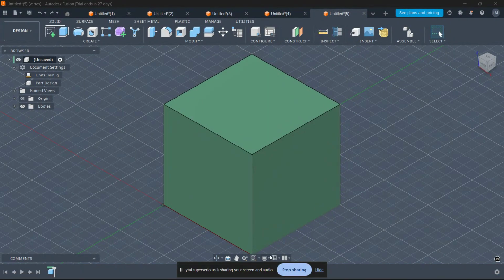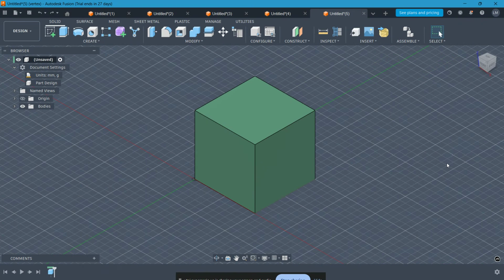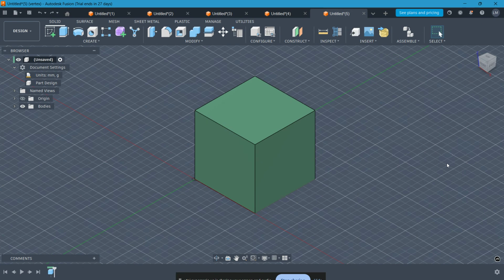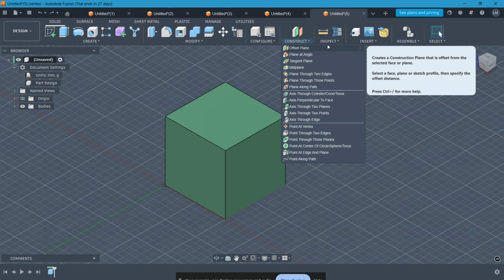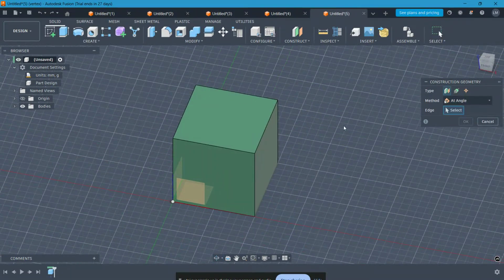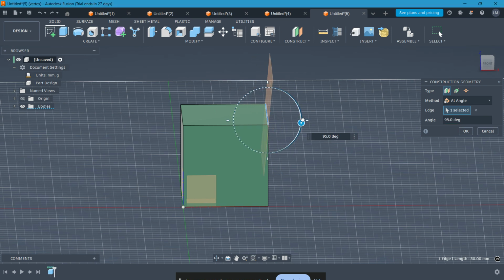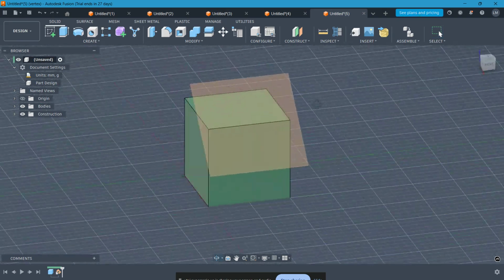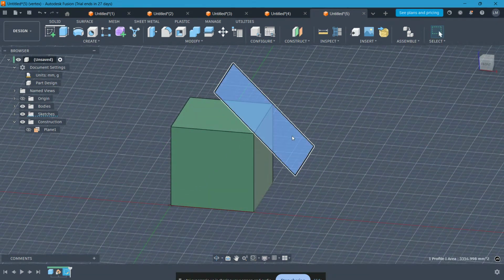How To Create A Plane At An Angle In Fusion 360 (2026 Easy Guide)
Learn how to master the Plane at Angle tool in Fusion 360 to create custom construction planes for complex 3D modeling tasks. This step-by-step guide covers selecting axes, setting precise angles, and using planes for sketches.

Timestamps
0:00 Introduction to Angled Planes
0:42 Selecting the Reference Edge
1:23 Adjusting the Rotation Angle
2:01 Finalizing and Using the plane
2:48 Conclusion and Subscribing